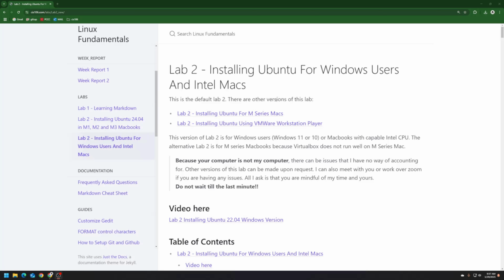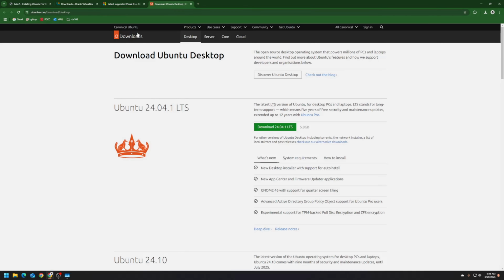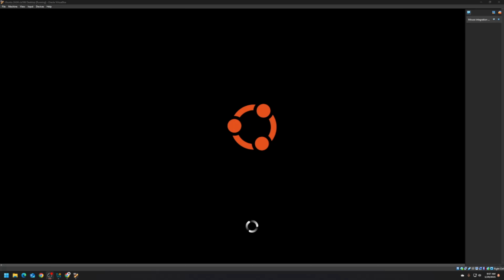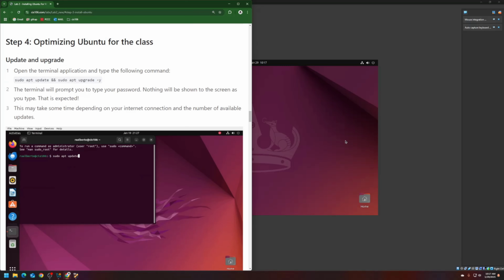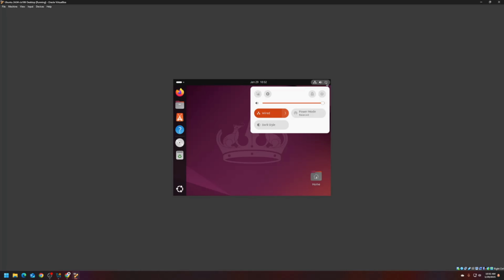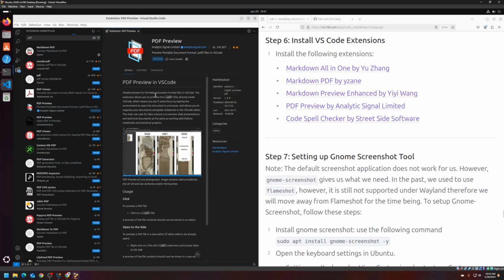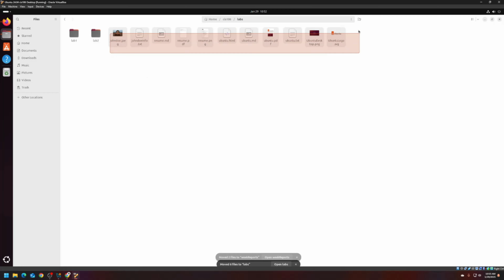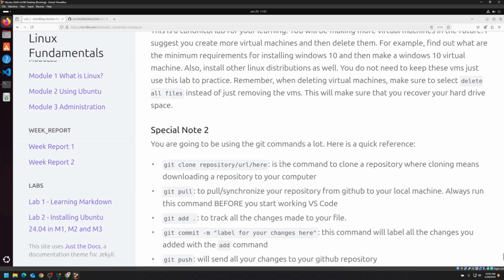Lab 2 Installing Ubuntu 24.04 In VirtualBox 7.1 Windows 11 Host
Latest version for Spring 25

TIMESTAMPS:
07:35  - Step 2: Create a Virtual Machine
17:02 - Step 3: Install Ubuntu
27:04 - Step 4: Optimizing Ubuntu for the class
36:52 - Step 5: Setup Git
43:55 - Step 6: Install VS Code Extensions
45:38 - Step 7: Setting up Gnome Screenshot Tool
51:37 - Time to submit this lab